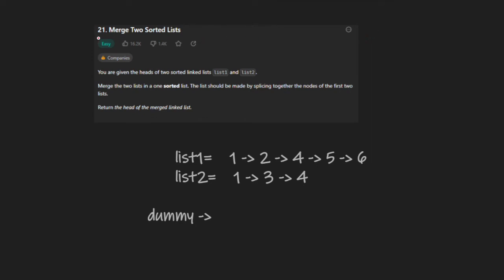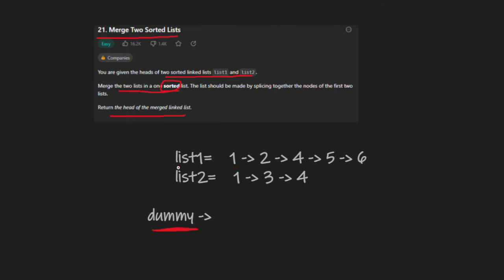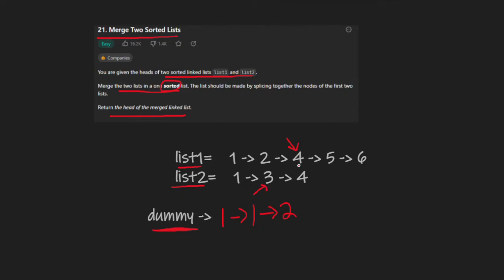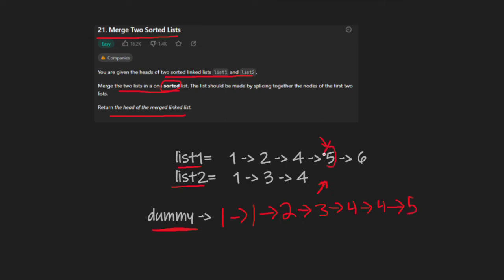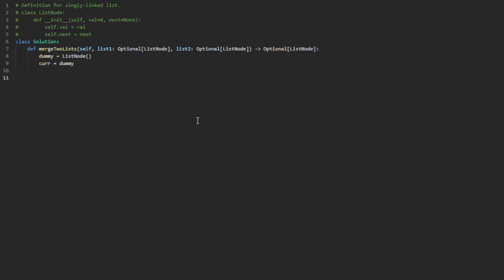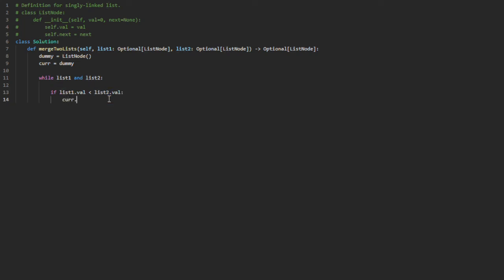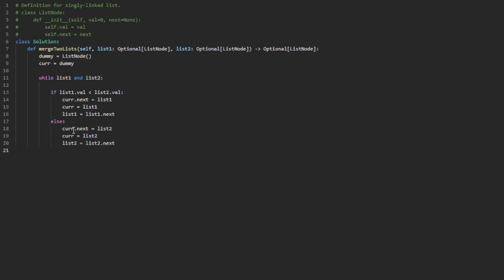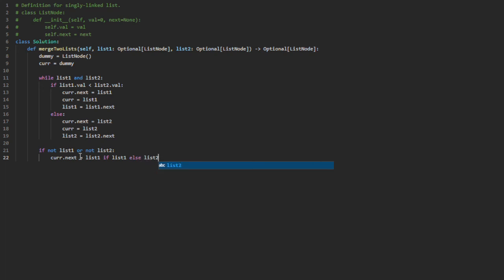LeetCode #21 : Merge Two Sorted Lists in python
Hope this is helpful content, please let me know what else you would like to see.

See more @CoolCoder

0:00 Reading Problem
0:22 Walkthrough Solution
2:46 Coding Solution